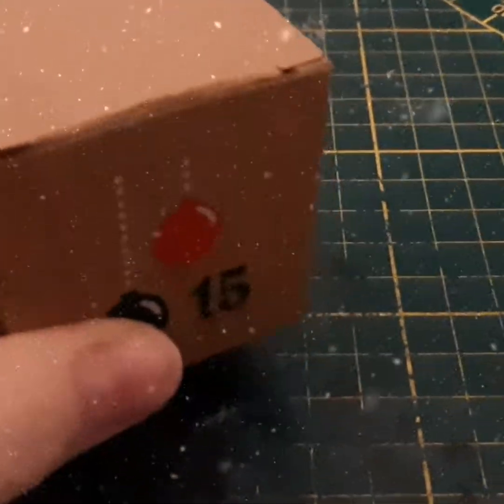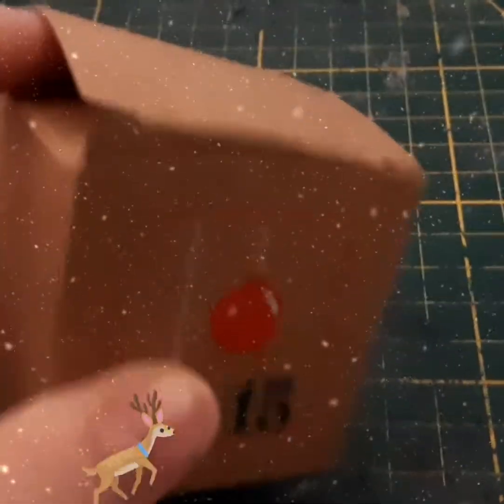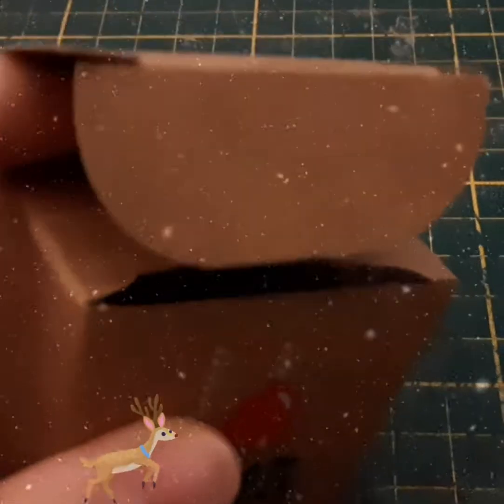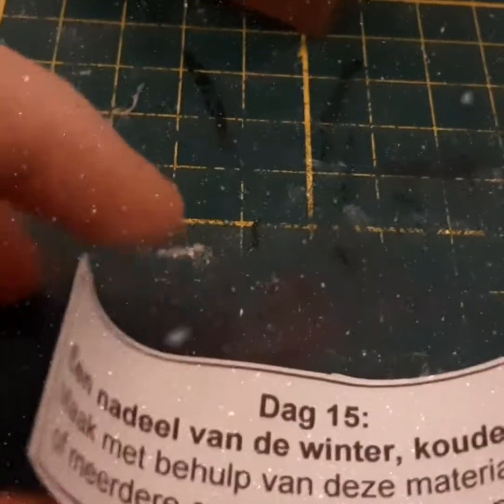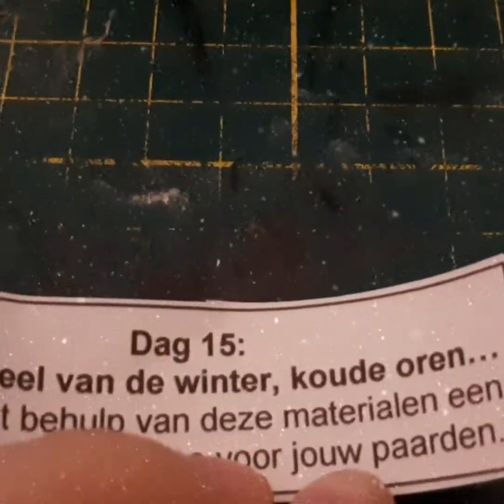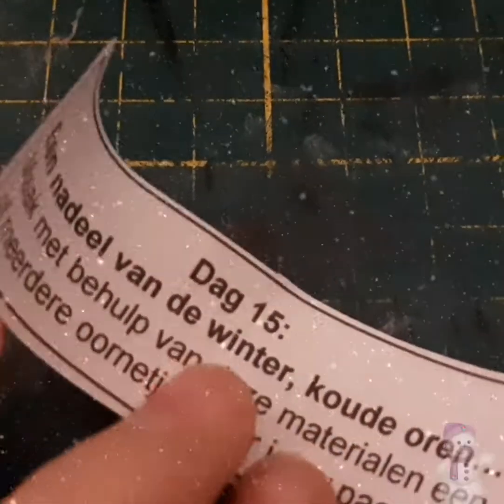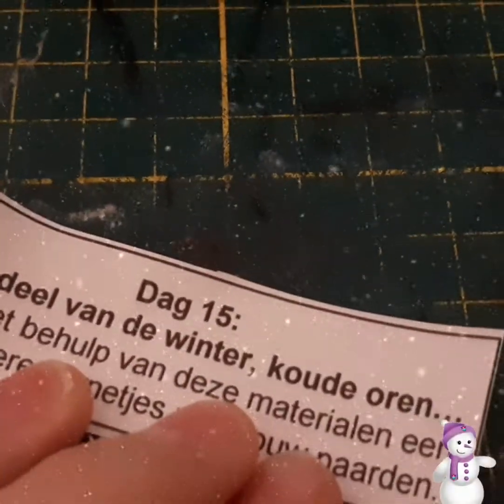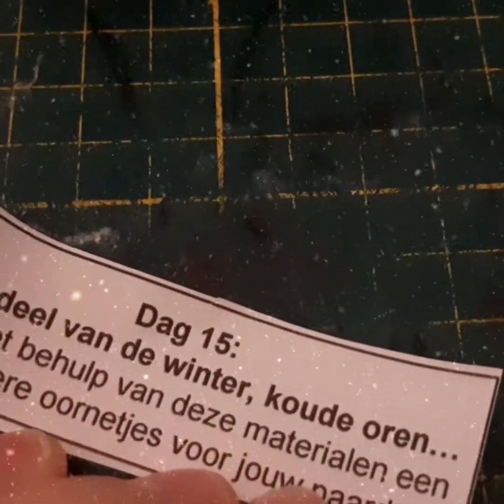Adventscalender #15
Hi everyone my name is schleichje and I am 18 years old. I like to make videos for you. That's why I do youtube. Furthermore I like to make modelhorsetack. That means that I (try to) make realistic tack for modelhorses for example Schleich, Collecta and Breyer. I also have a online store there I sell tack that I made! I also take commisions! Editing programm: youcut: 🔗 Music: non copyright from youtube audiolibrary. My first video Intro video 2020 introduction Playlists: Video's of 2020 Updates Tutorials Let's judge your tackmaking skills season 1 Horse haven Follow me on instagram I hope I'll see you soon again at my channel👋🏻